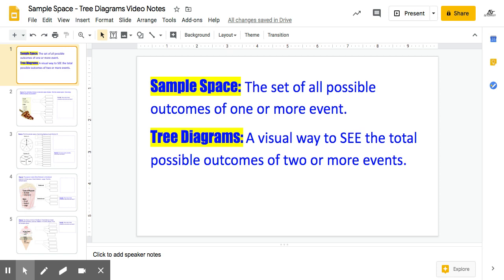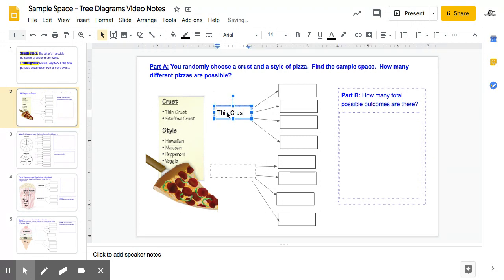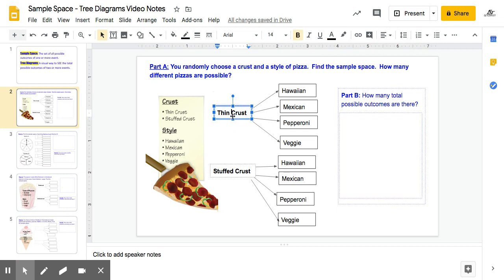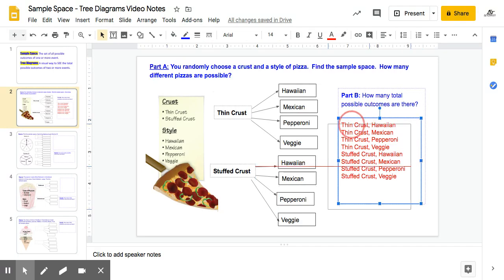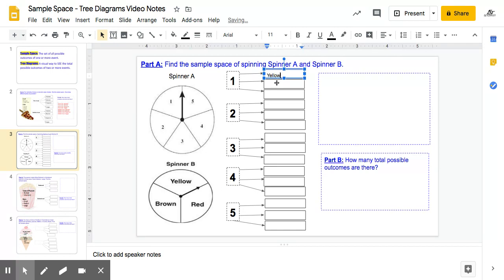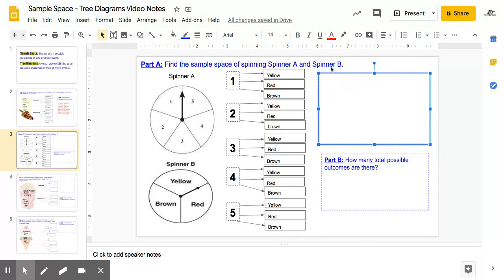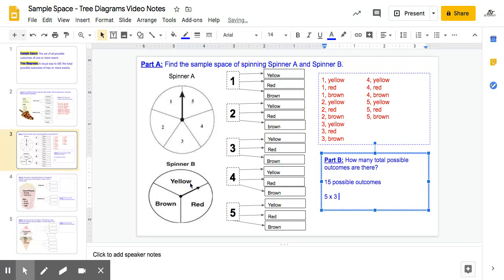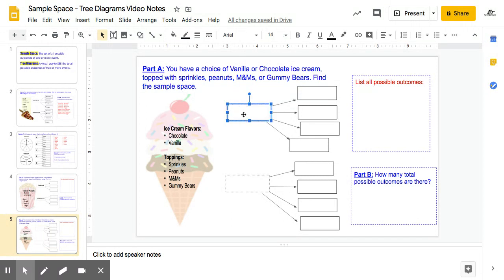Sample Space - Tree Diagrams